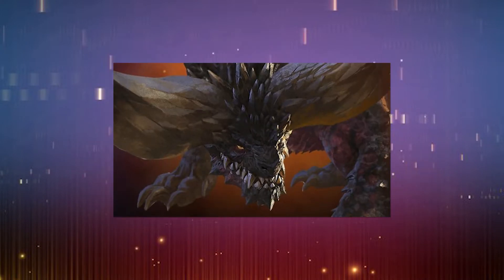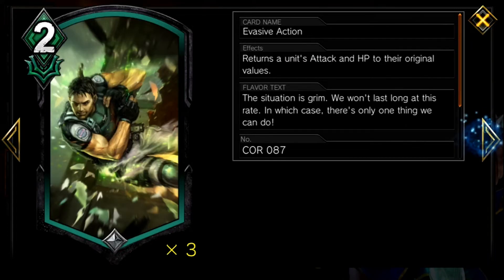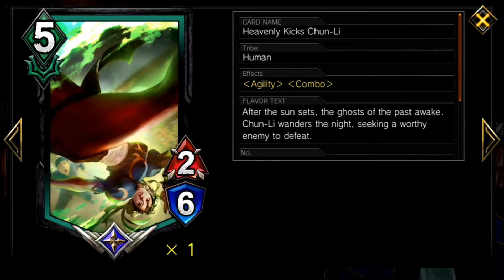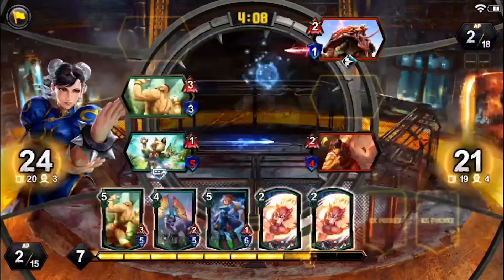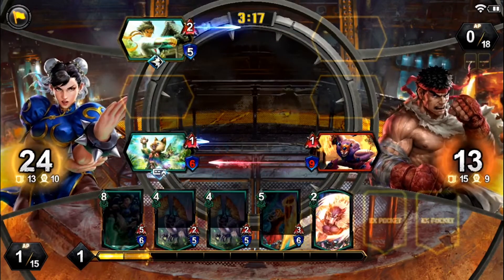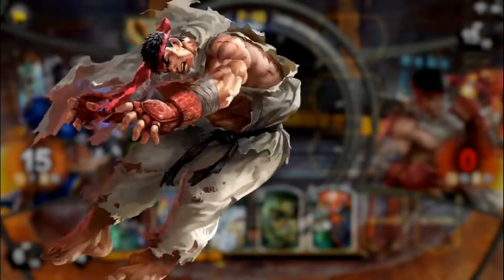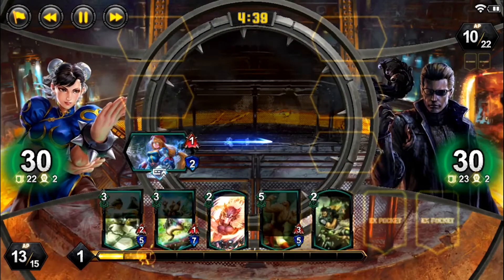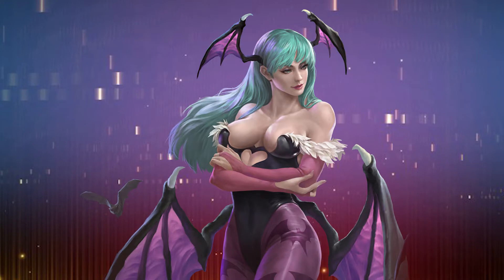Don't sleep on YAWN LI - TEPPEN Deck Guide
Green is as good as gold in the TEPPEN world. Most are using green in Negrigante decks, but Chun-Li can be very effective with the right Hero Art and deck. Don't sleep on her! I'll show you how to use Yawn to crush your opponents in ranked play.

*DECK CODE*
dyWWWgCv0yWWWjePt0WyXyJwRyJLUpILWItWGPhO7WIdXbILW9HARwJnubXLWWLaMWIW7WW4CcWWWtWWJg5IGWWW7WWYFFf=WvILWWpnMWIW7WW4T9WWHtWWIgVyW4ILWWLh2WWgSanWH44VRyJLLLzW

*MUSIC CREDITS*
YuGiOh: The Eternal Duelist's Soul - Seto Kaiba's Theme
YuGiOh: World Championships 2006 - Monster Level 1
Phantasy Star Universe - Galenigare Mine
Au.Ra - Space Walker
Cursed Lemon - MvC Character Select Theme Remix